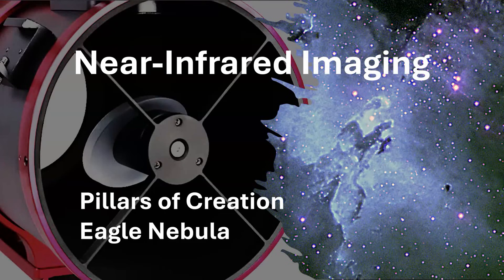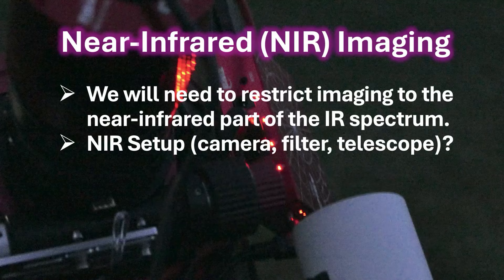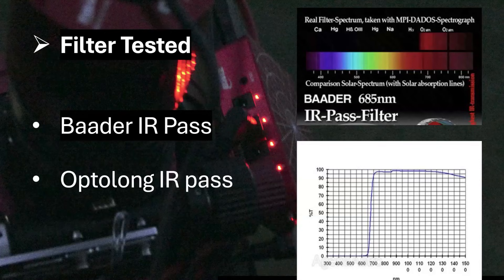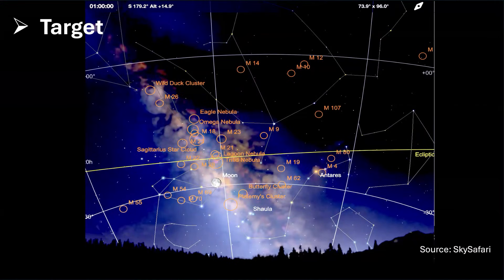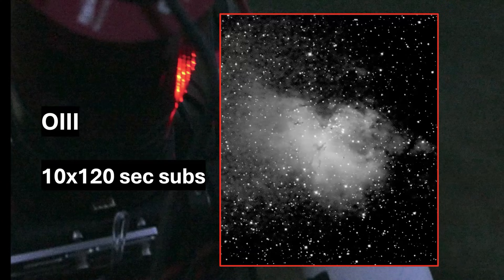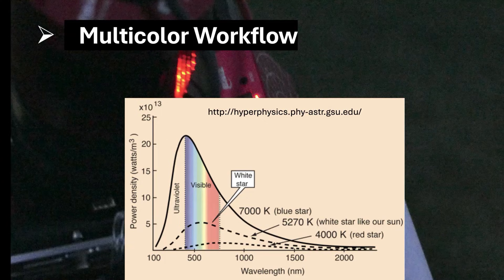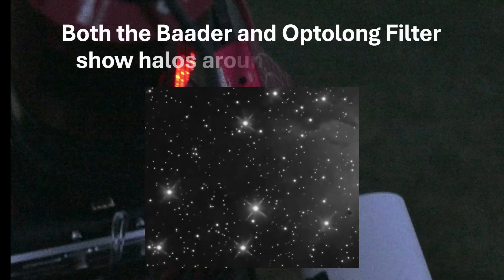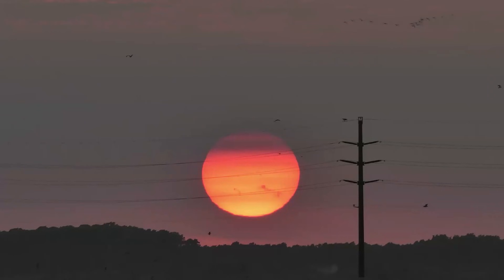Near-Infrared Imaging of the Pillars of Creation in the Eagle Nebula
This episode explores infrared astrophotography. My target is the Pillars of Creation in the Eagle Nebula (M16). I am discussing the camera,  telescope and filter setup to produce deep-sky sequences in near-infrared (NIR). NIR images can be integrated into an RGB image workflow by utilizing the red and blue channels to obtain a unique magenta object representations.

Equipment used (all purchased from Agena Astro):
Sharpstar 150 HNT AL Astrograph
ZWO ASI 585 MM Pro Camera
ZWO AM5N Mount
Baader Planetarium IR Pass Filter
Optolong IR Pass Filter